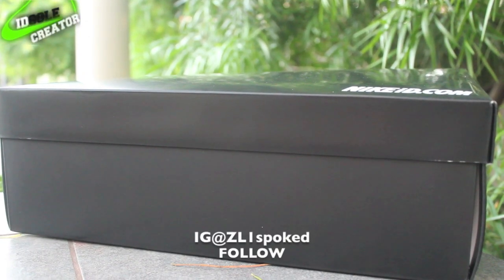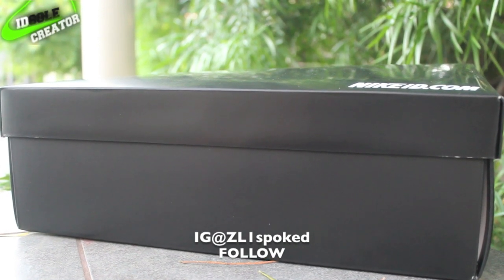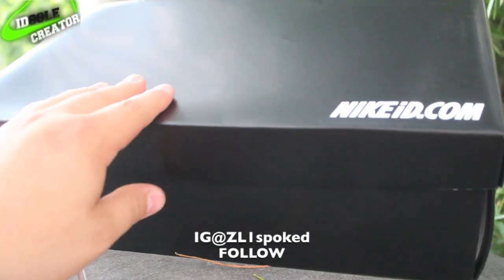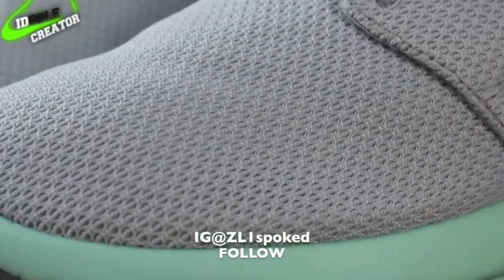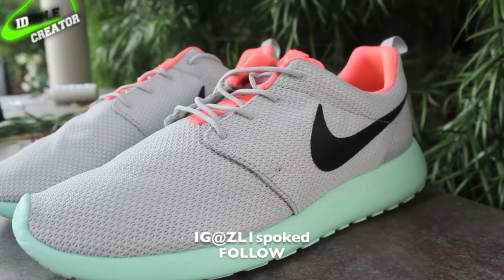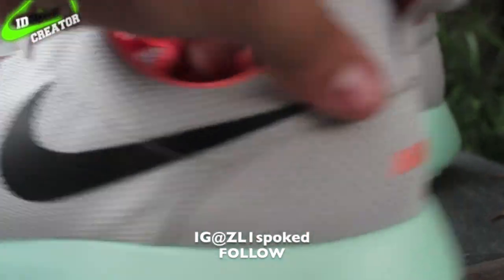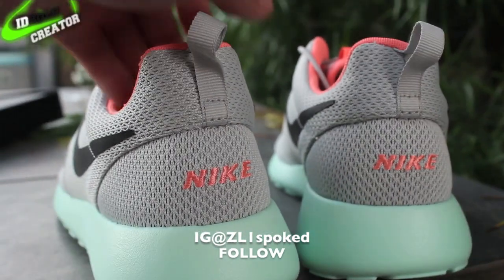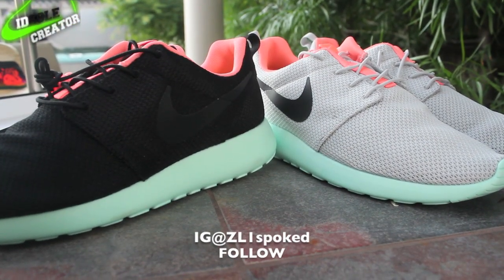Nike Roshe Run Platinum Yeezy IDSolecreator [HD]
If you guys have anything to add please do, always looking to help out.